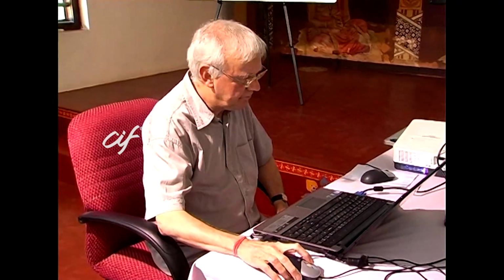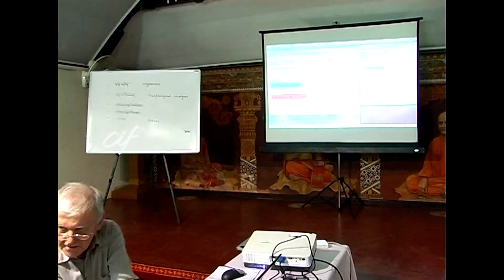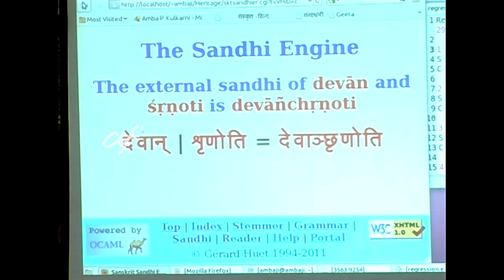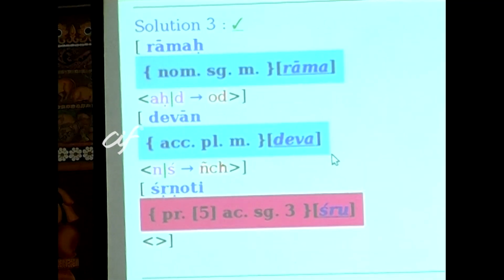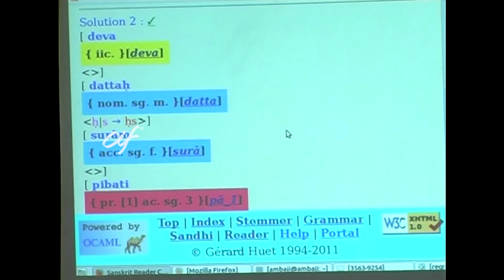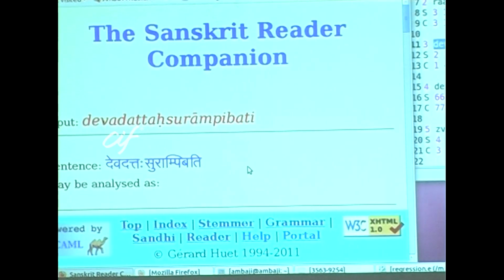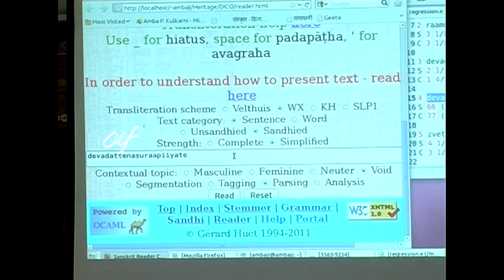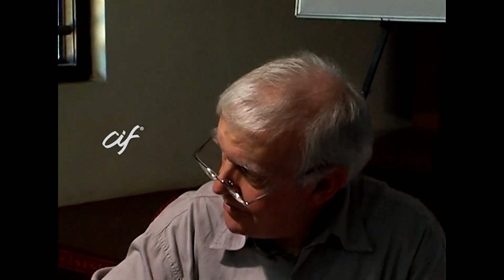Sanskrit Computational Tools to Understand Sanskrit Texts-Lecture 02 of 16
The Workshop on Sanskrit Computational Tools to Understand Sanskrit Texts aimed to introduce various teaching tools/aids to Sanskrit teachers for equipping students understand independently the original Sanskrit texts. The participants were introduced to pada-pāṭha, pada-paricaya, ākāṅkṣā-yogyatā-sannidhi and anvaya steps involved in understanding any text. Saṅkṣēpa-rāmāyaṇa, Bhagavad-gītā, and an excerpt sample from Raghuvaṁśa were used as sample reading material.

This videos contains recordings from the workshop organised by Chinmaya International Foundation Shodha Sansthan at Adi Sankara Nilayam in December, 2011.

This has been made possible by the generous support of interested seekers. If you would also like to assist this cause,